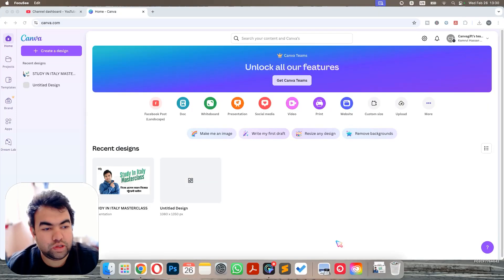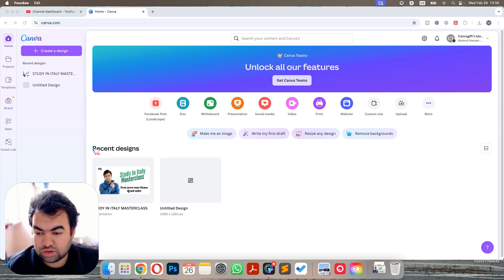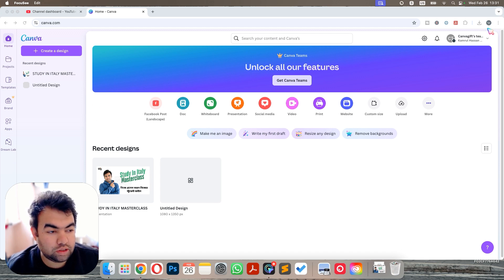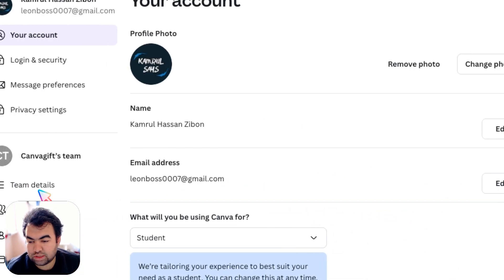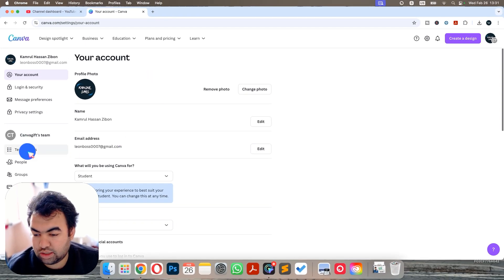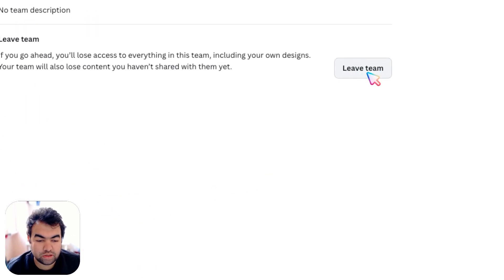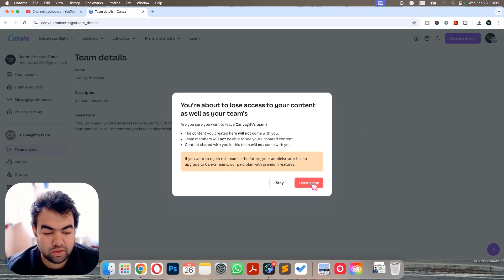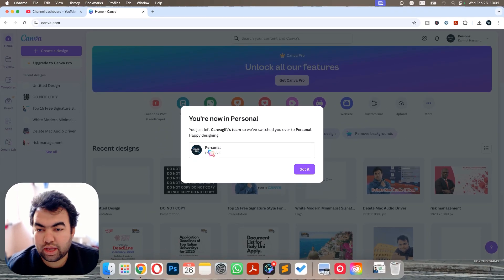How to Leave a Canva Team in 2025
Learn how to leave a Canva team in 2025 with a step-by-step guide. Whether you're exiting a shared workspace or managing your account settings, this tutorial will show you exactly how to leave a Canva team in 2025 smoothly and hassle-free.

Key Points
Where to find the team settings in Canva
How to remove yourself from a Canva team
What happens after you leave a team
Important things to consider before leaving

Related Topic
How to Manage Canva Teams and Permissions